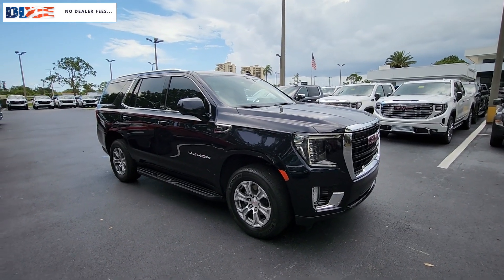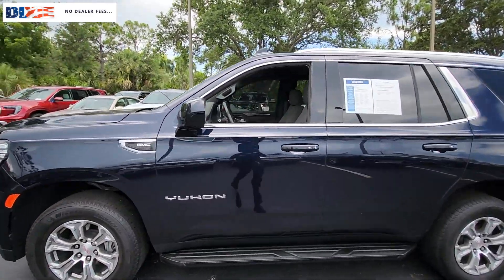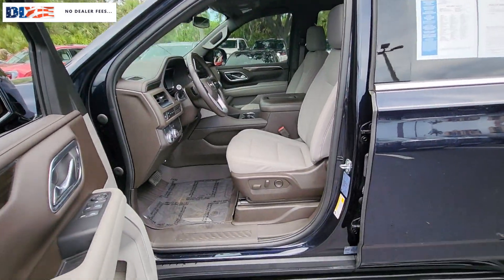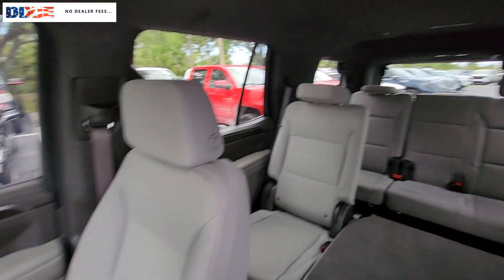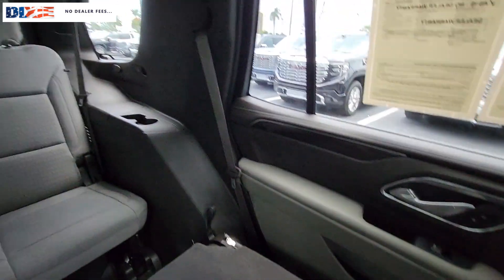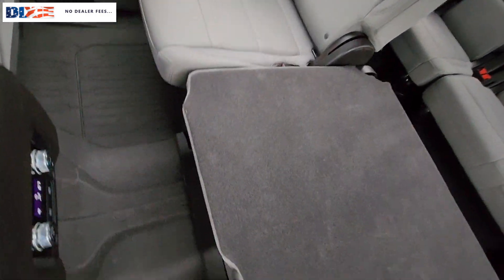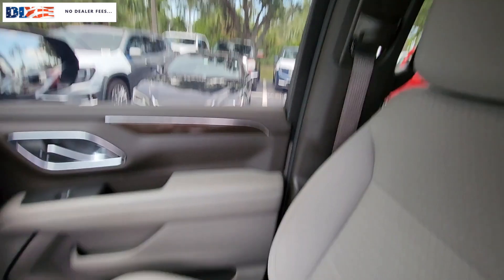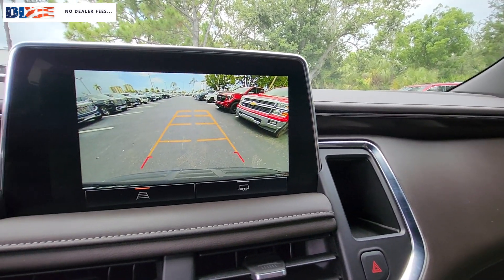2022 GMC Yukon Cape Coral, Estero, Bonita Springs, Naples, Fort Myers U19986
Midnight Blue Metallic Used 2022 GMC Yukon SLE available in Fort Meyers, Florida at Dixie Buick, GMC.  Servicing the Cape Coral, Estero, Bonita Springs, Naples, Fort Myers, FL area.

NO DEALER FEE BLUETOOTH/ HANDS FREE CELL PHONE REAR BACK UP CAMERA. 2022 GMC Yukon SLE Certified. GMC Certified Pre-Owned Details:brbr  * Transferable Warrantybr  * Warranty Deductible: $0br  * Roadside Assistancebr  * 172 Point Inspectionbr  * Vehicle Historybr  * 24 months/24000 miles (whichever comes first) Certified Pre-Owned Scheduled Maintenance Plan and 3 days/150 miles (whichever comes first) Vehicle Exchange Program. SiriusXM 3-month trial subscriptionbr  * Powertrain Limited Warranty: 72 Month/100000 Mile (whichever comes first) from original in-service datebr  * Limited Warranty: 12 Month/12000 Mile (whichever comes first) from certified purchase datebrbrEcoTec3 5.3L V8 RWD 10-Speed Automatic with Overdrive Midnight Blue MetallicbrbrbrWe have been serving the community since 1934! We have a well trained award winning sales and service team ready to make your experience a great one! Well stocked inventory of both New and quality Preowned Cars Trucks and SUVs Certified Technicians in an up to date service facility We know your time is valuable. We are sure you will find our site a fast and convenient way to research and find a vehicle thats right for you.